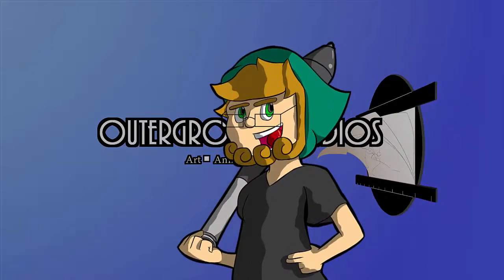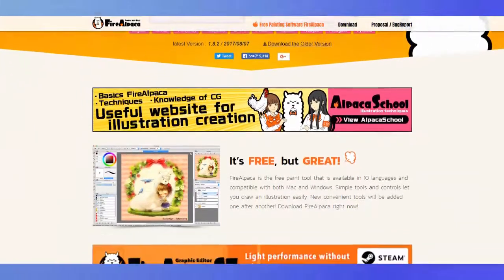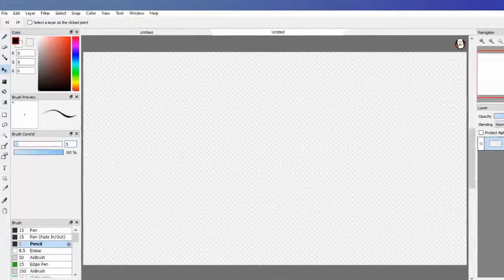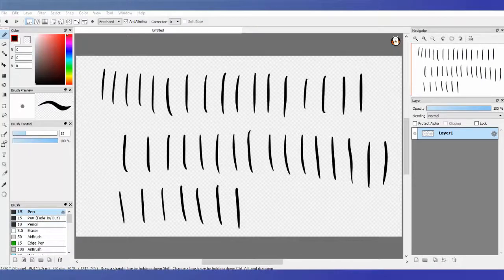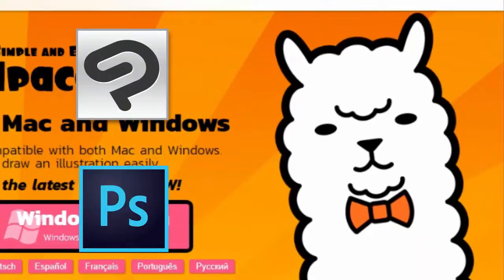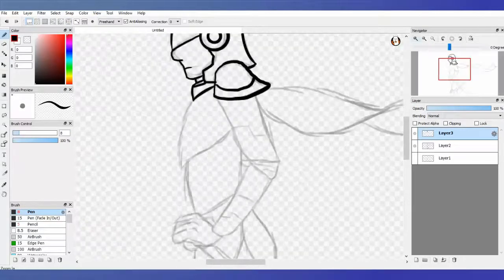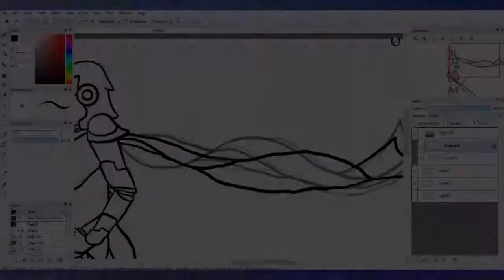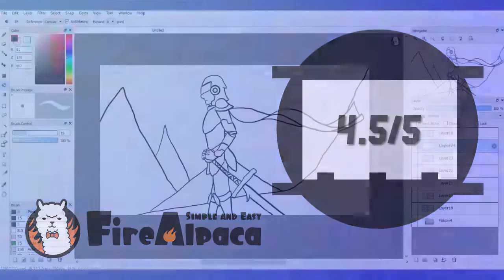FireAlpaca -[SOFTWARE REVIEW]- Garrett-Y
Garrett-Y Reviews FireAlpaca a easy and free digital art tool for windows and mac